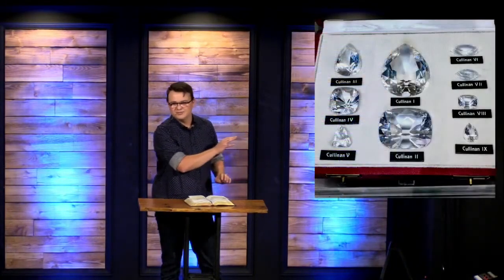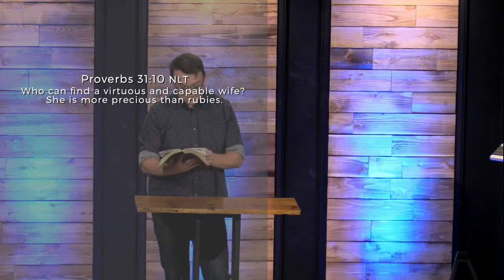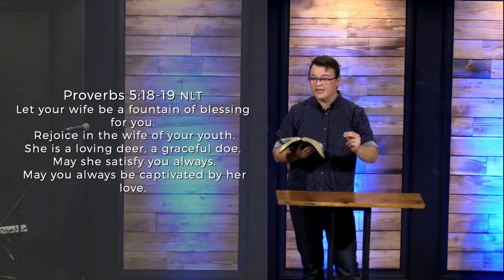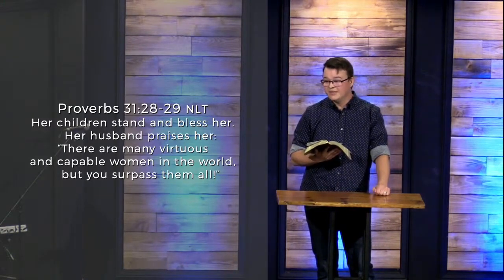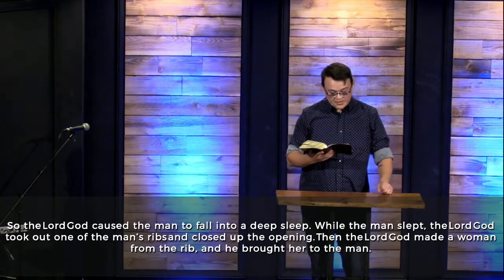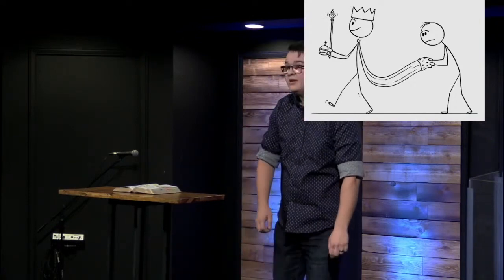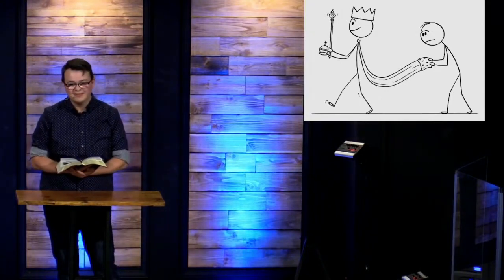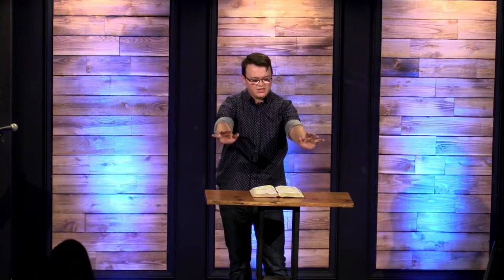July 2 - Marriage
What does the book of Proverbs have to say about Marriage?